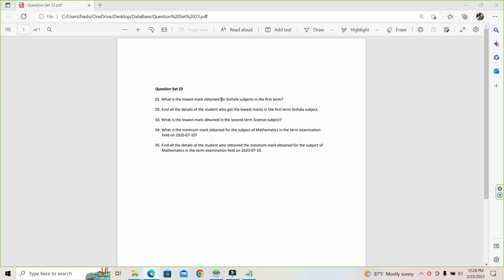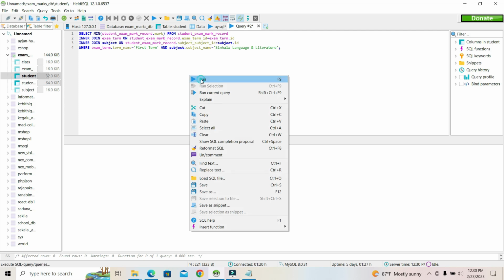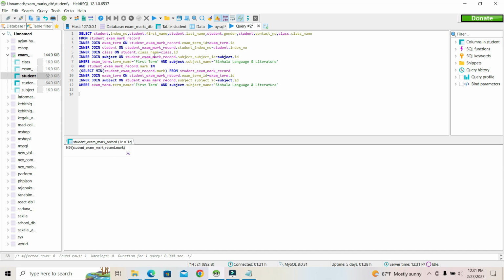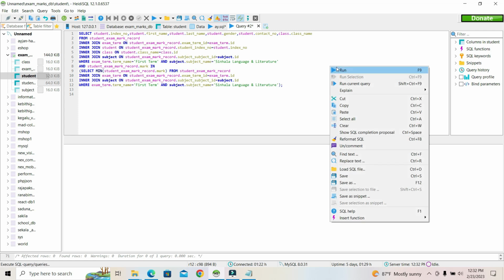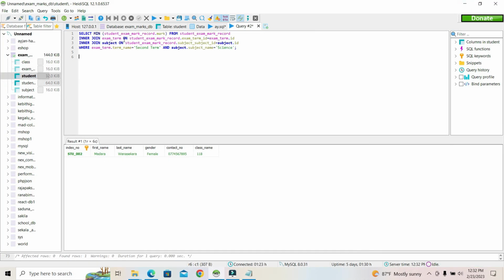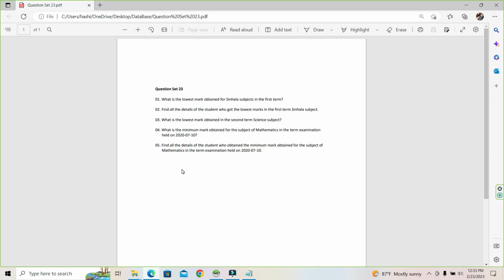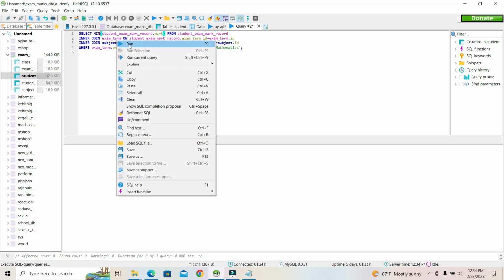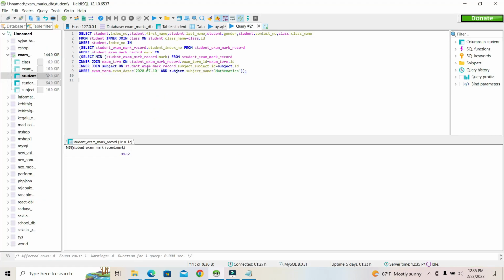Question Set 23 | Database Management System | Java Institute